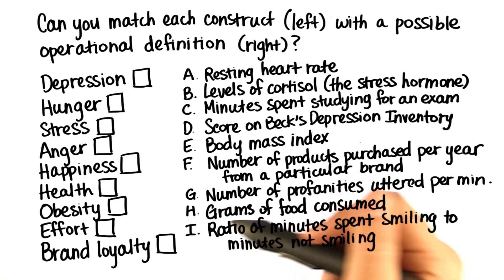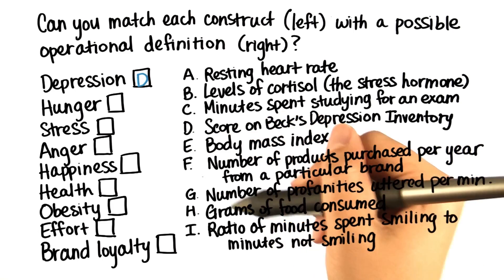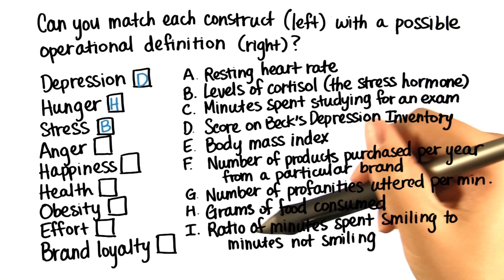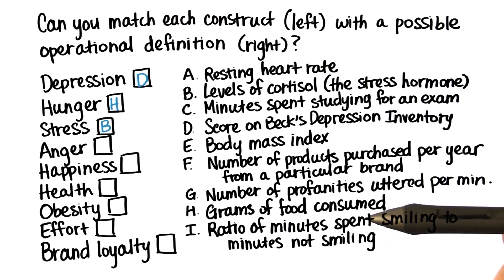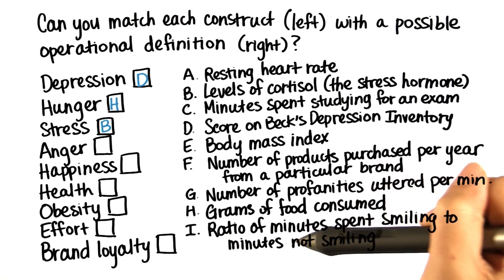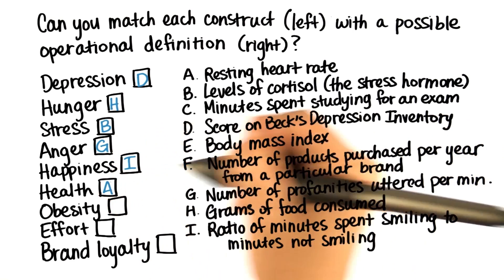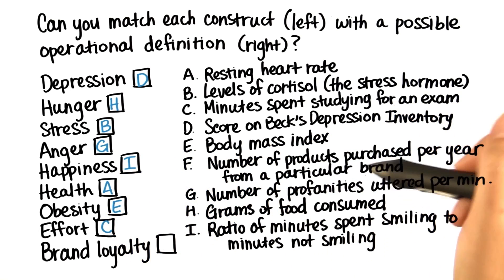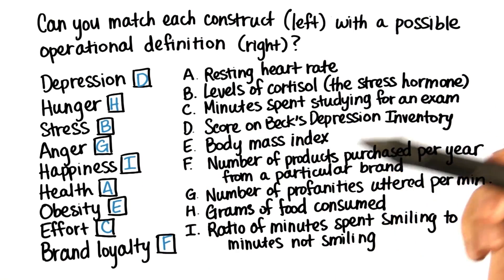Operational Definitions - Intro to Descriptive Statistics